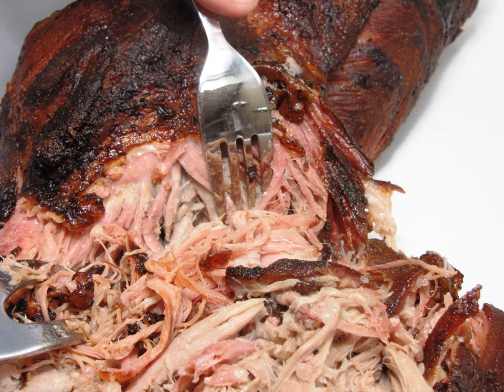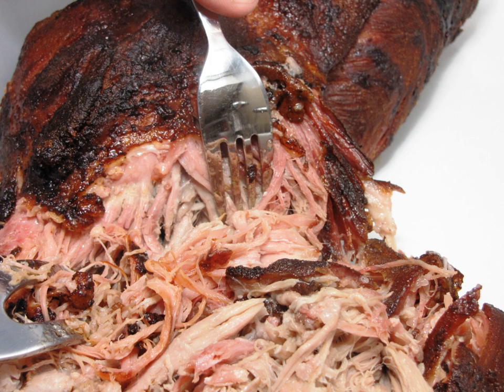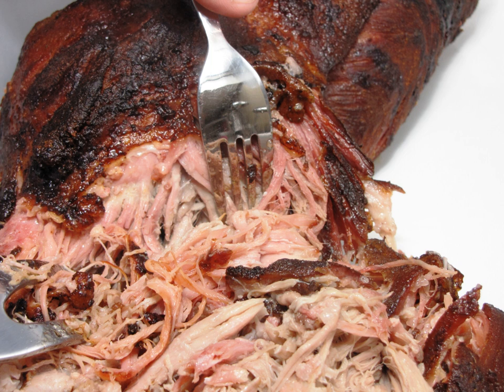Pulled pork | Wikipedia audio article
This is an audio version of the Wikipedia Article:
Pulled pork

00:00:29 1 Preparation
00:01:12 2 See also

- Socrates

SUMMARY
Pulled Pork is an American culinary dish that originated in the southern US states which uses shredded barbecued pork shoulder as the main ingredient.  The methods of cooking employed to make Pulled Pork are primarily slow-smoking over wood (usually performed outdoors) and secondarily, using a slow cooker (an indoor variation, generally seen as a substitute); the meat is then shredded manually, mixed with a regional-based sauce and served on bread, or, on a roll, as a sandwich.